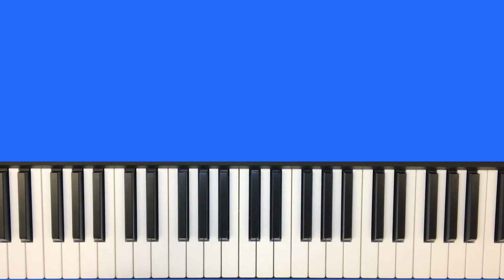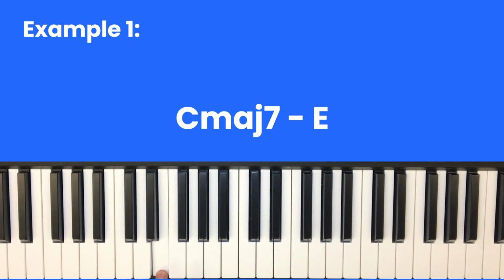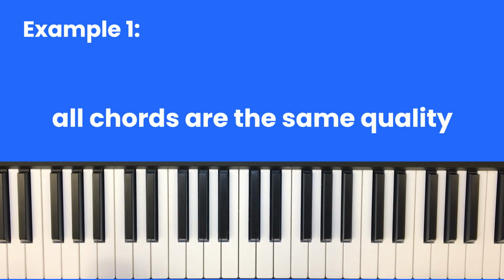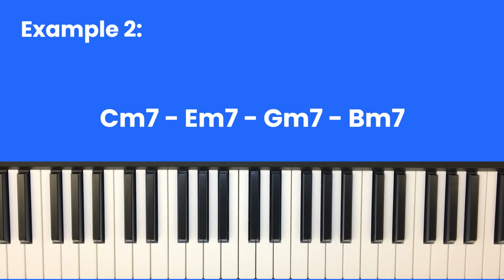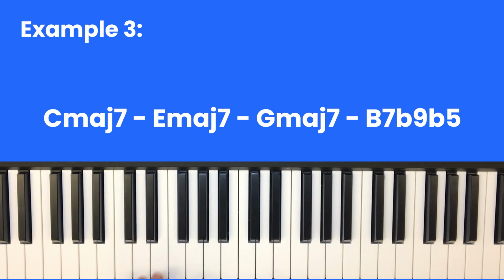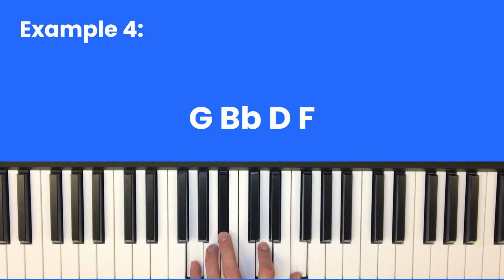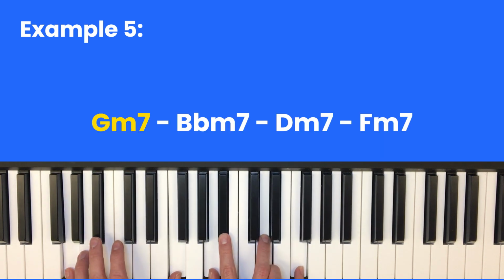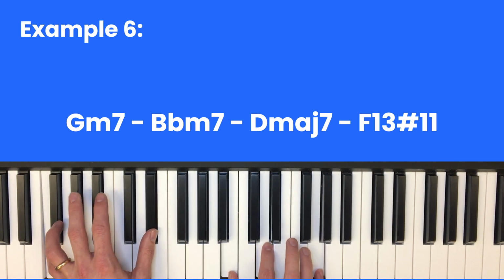Use This Hack to Create SLICK Chord Progressions for Jazz and Neo-soul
Here's a video demonstrating an easy hack to generate amazing chord progressions using just one chord.

00:00 Intro
00:58 Example 1
04:11 Example 2
04:44 Example 3
06:27 Example 4
07:51 Example 5
08:57 Example 6
10:17 Recap/Outro